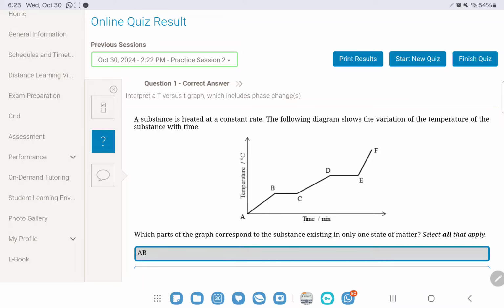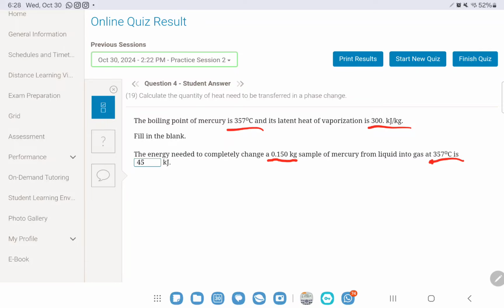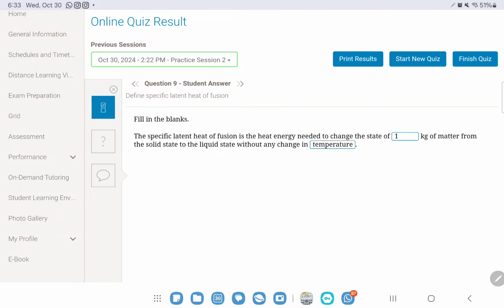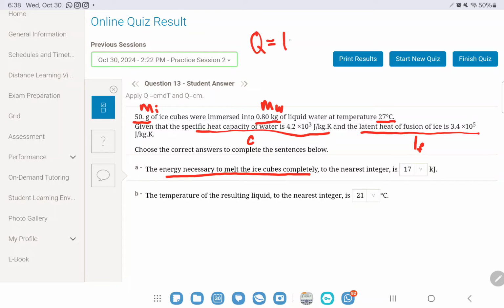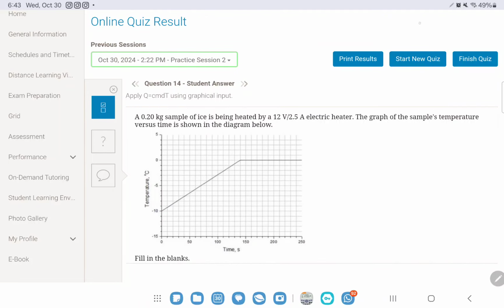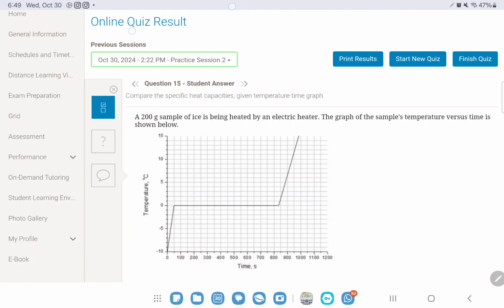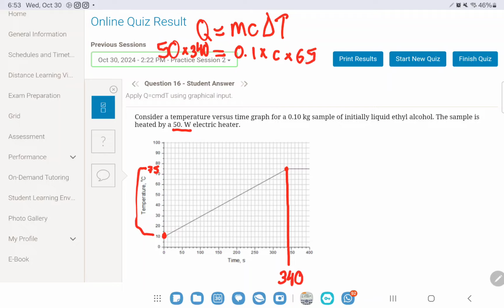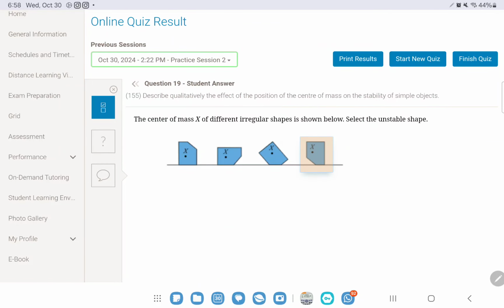Physics wk10 ams quiz (explained by hala)